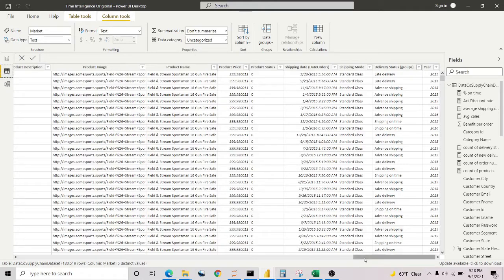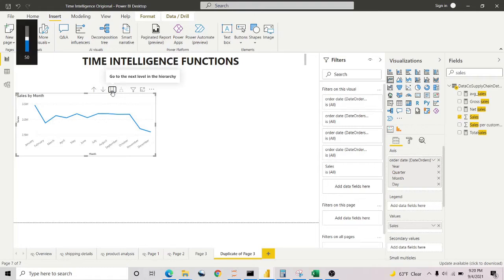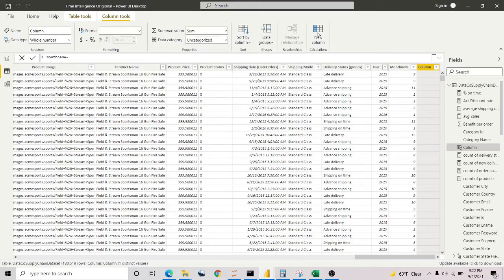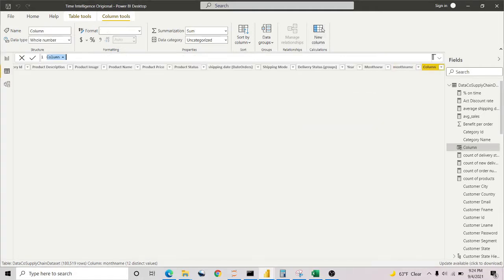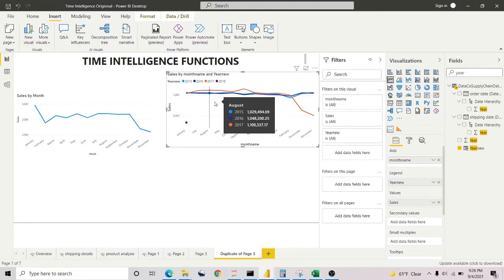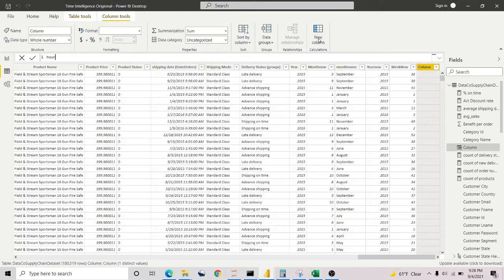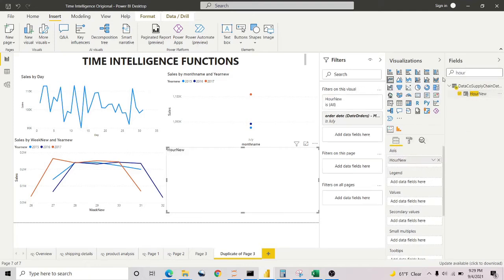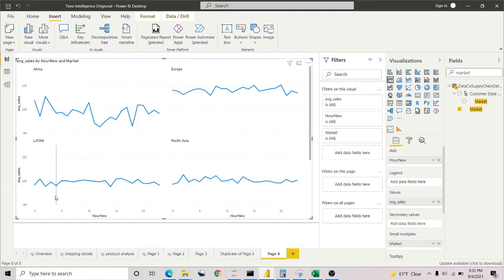Microsoft Power BI- Time intelligence functions you should know!!!!!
This video illustrates with details the most important time intelligence functions you should know.